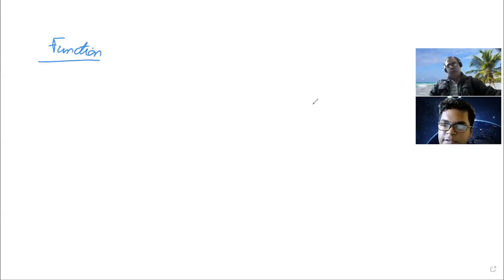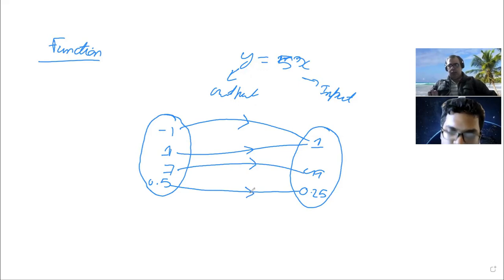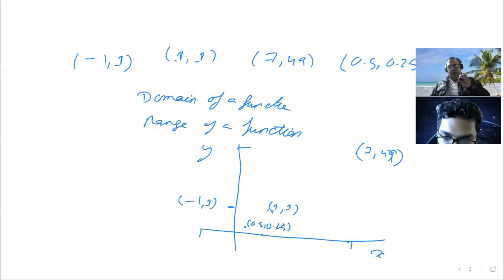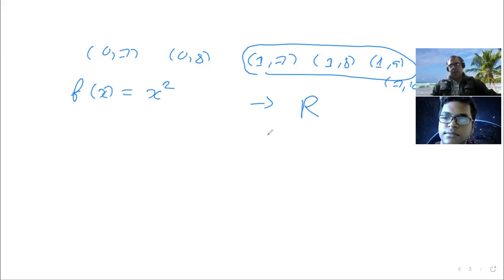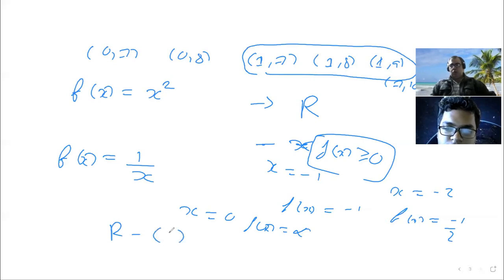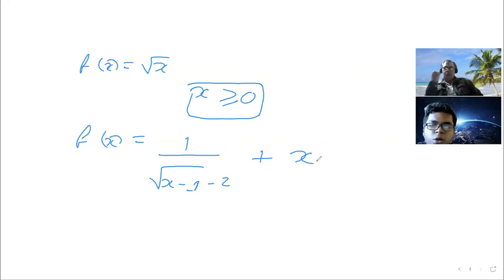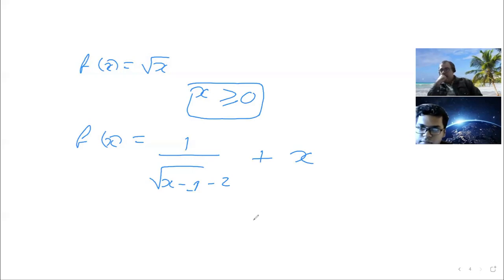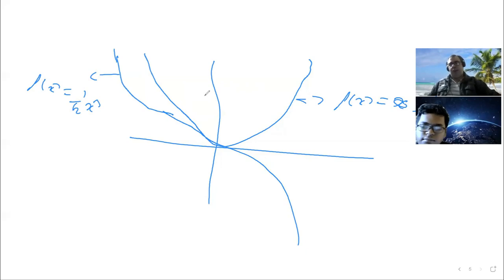Nipun Ahuja demo lecture